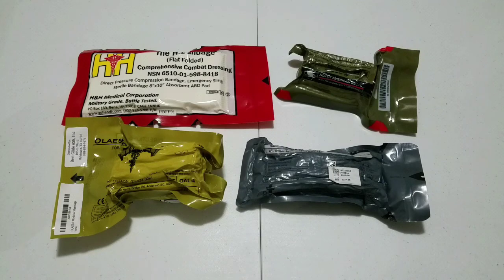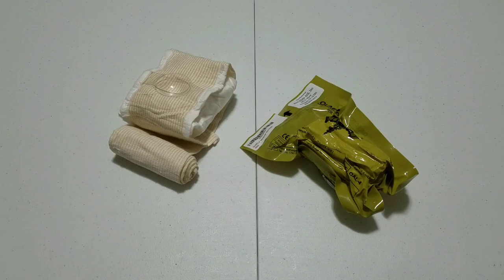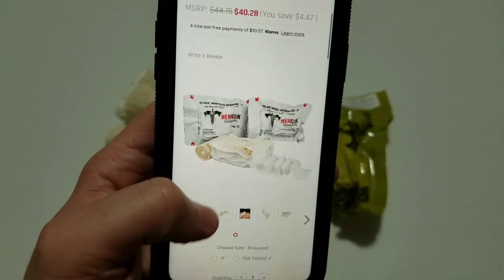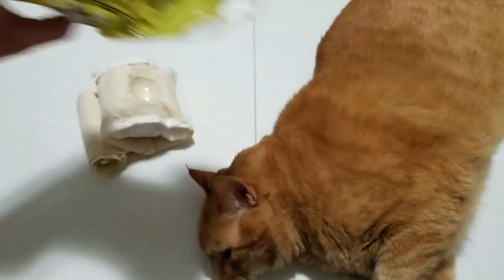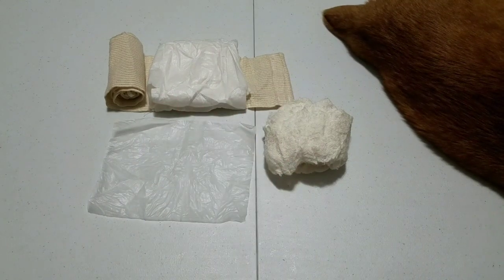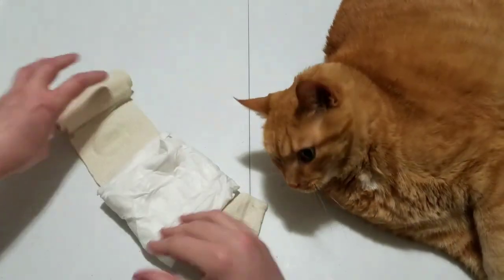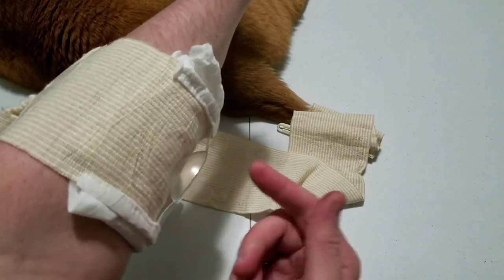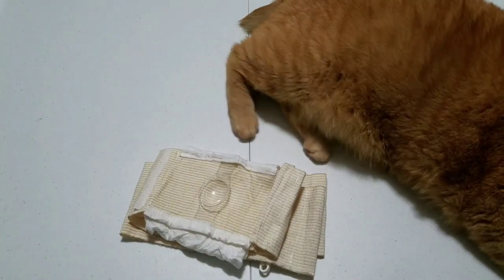The OLAES bandage - The Pinnacle of multi-purpose trauma dressings